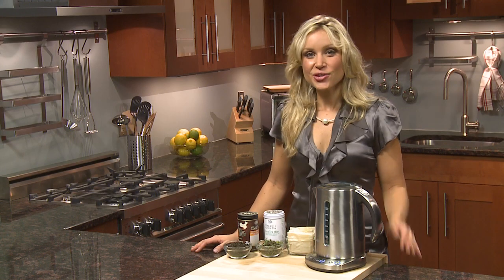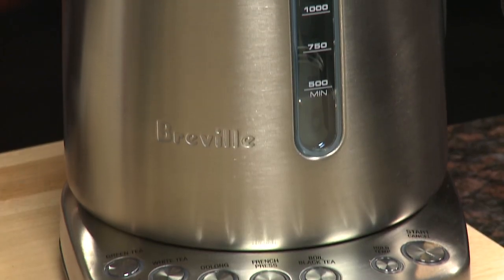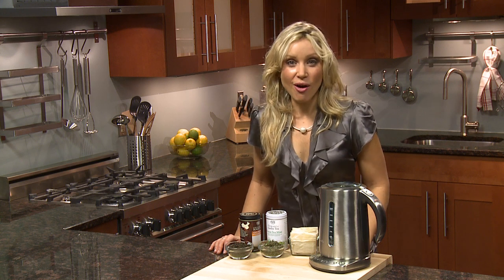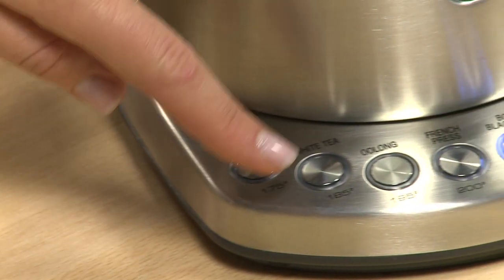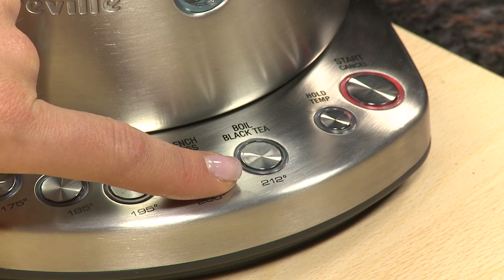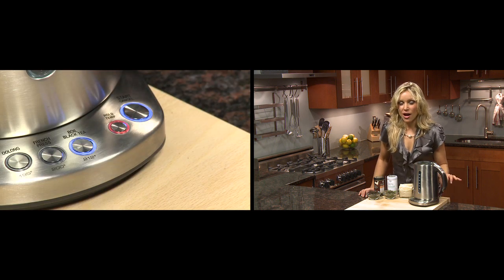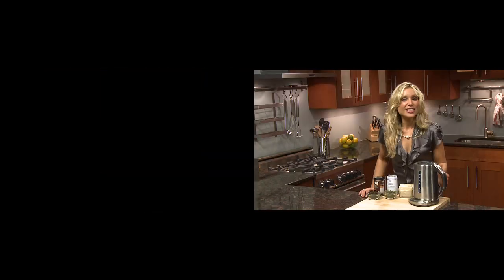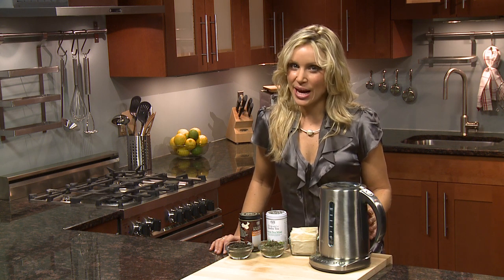Breville -- Tips and Tricks: Variable Temperature Tea Kettle BKE820XL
Breville's Adele Schober demonstrates the features and functionality of the Variable Temperature Tea Kettle.